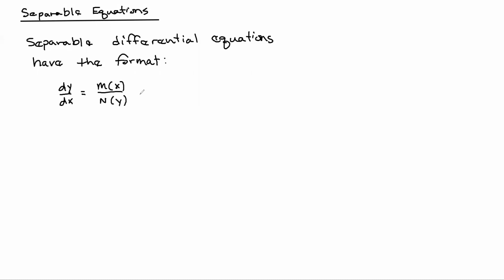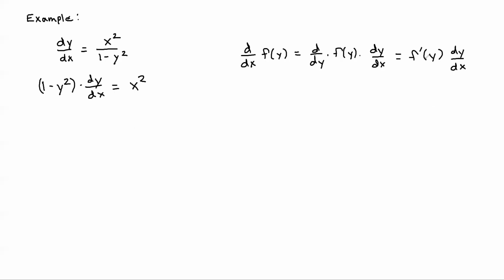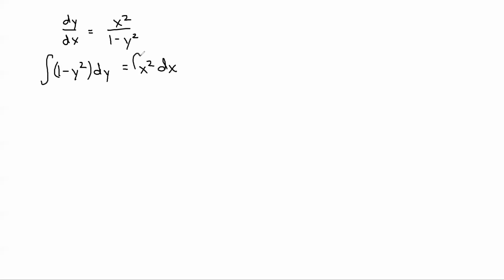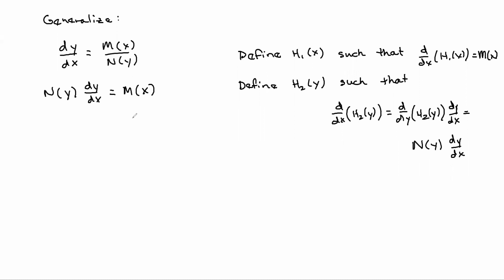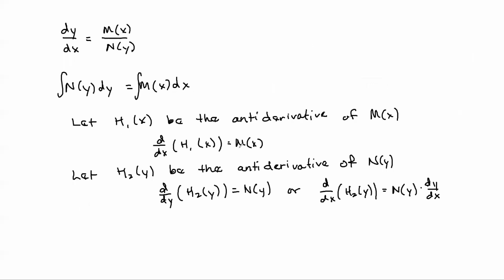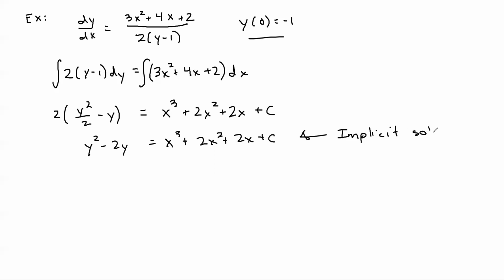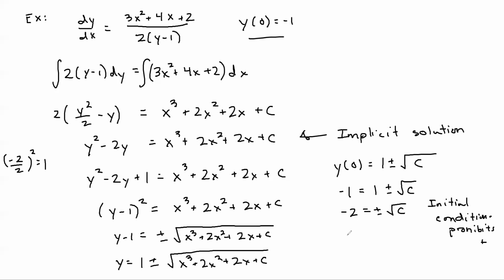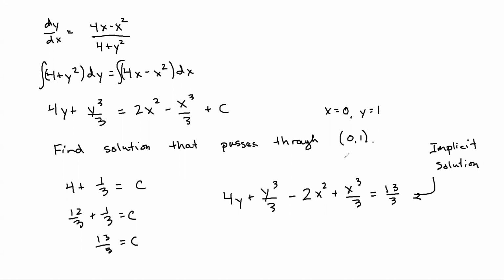Differential Equations: Separable Equations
This video covers the topic of separable equations for a differential equations course.